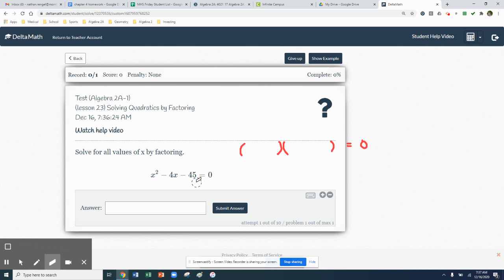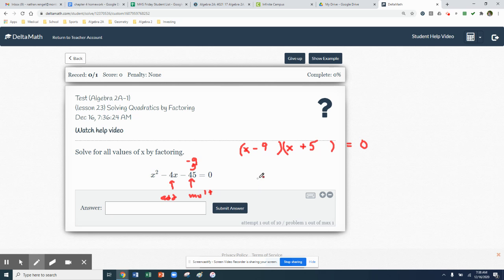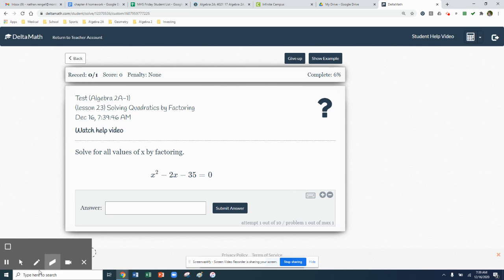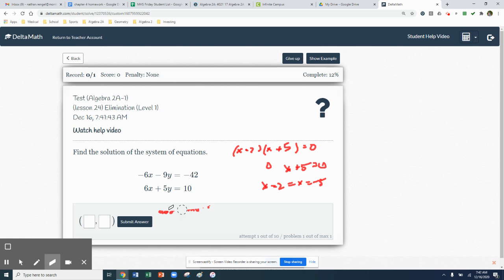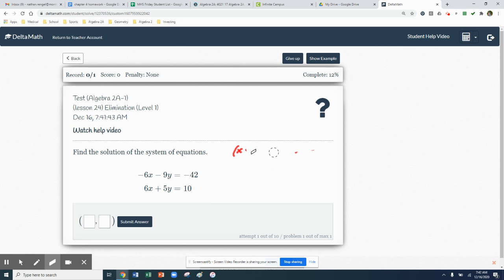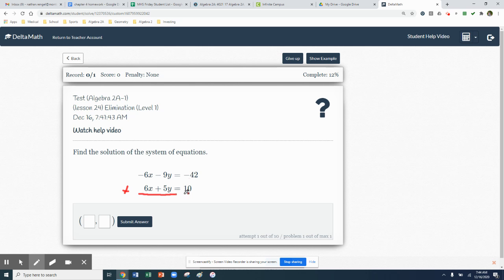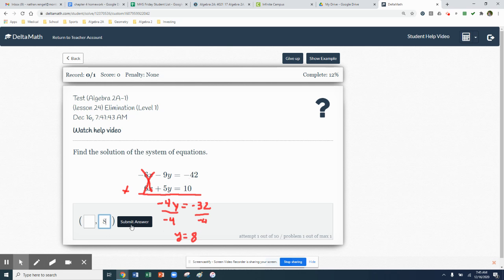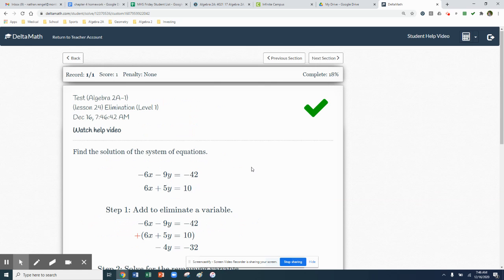Untitled: Dec 16, 2020 7:47 AM